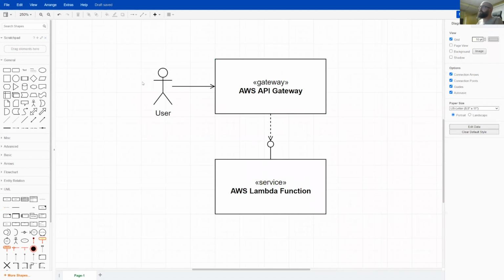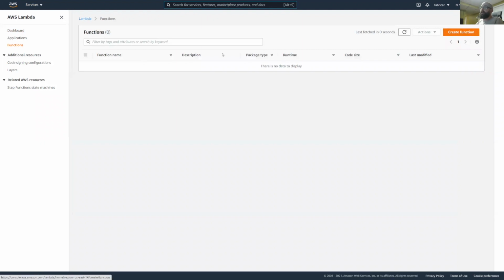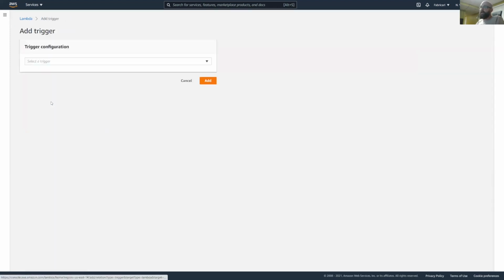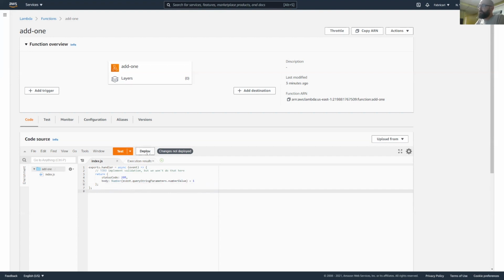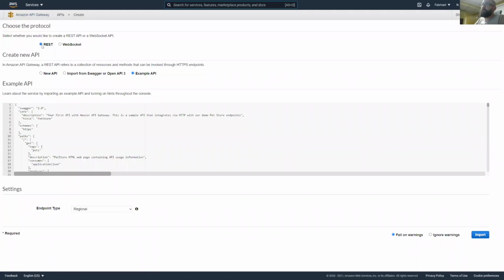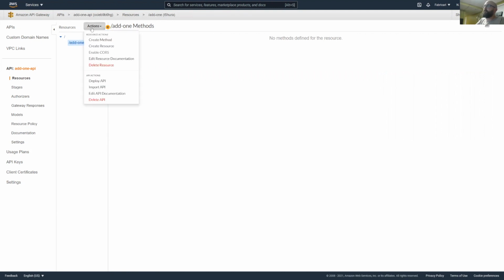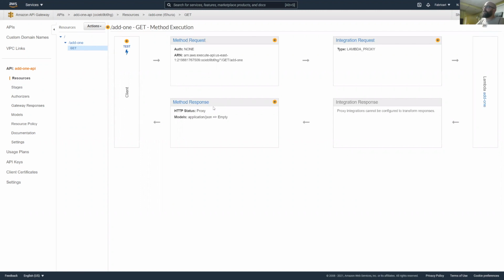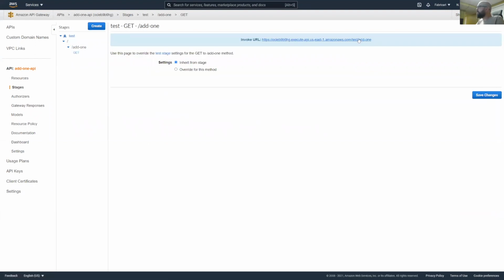Proof-of-Concept: AWS Lambda Functions & API Gateway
In this video I demonstrate how to create a proof-of-concept using some of AWS' Serverless Computing offerings. Specifically, I wanted to learn how to create a public facing RESTful API using Lambda Functions and Amazon's managed API Gateway.